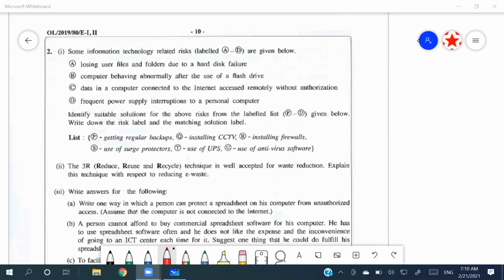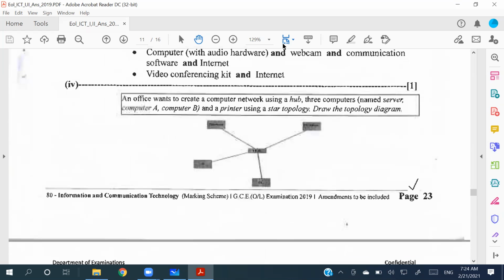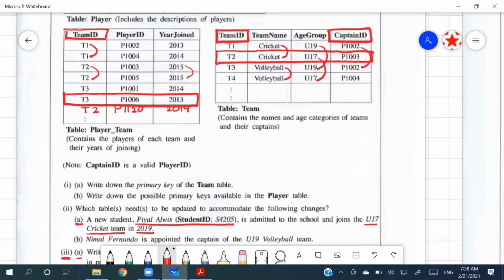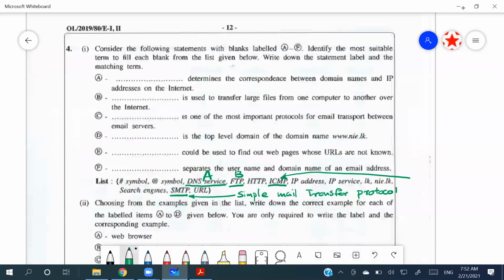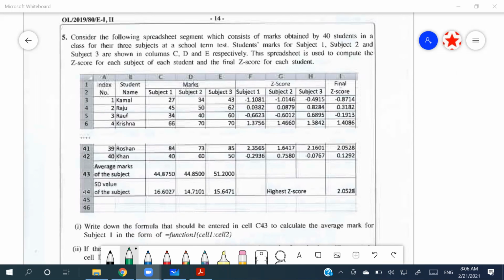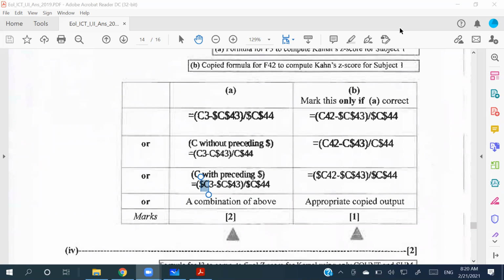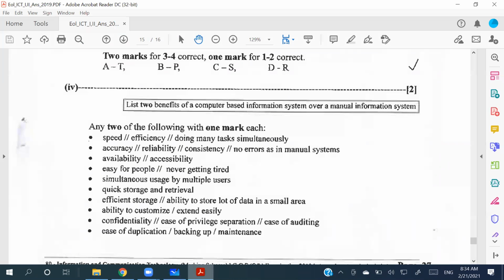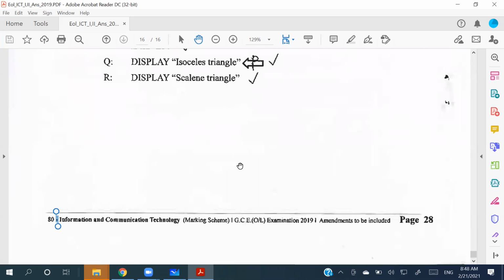G11 2020 ICT Eng @StarLabs 21 02 2021